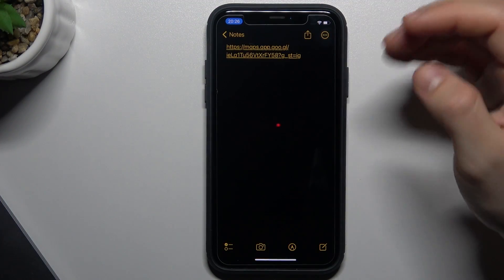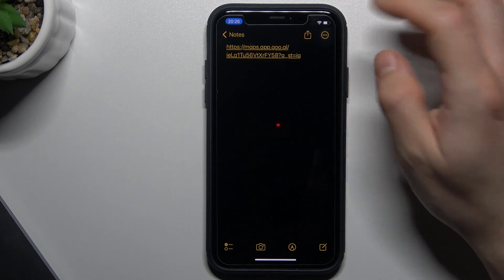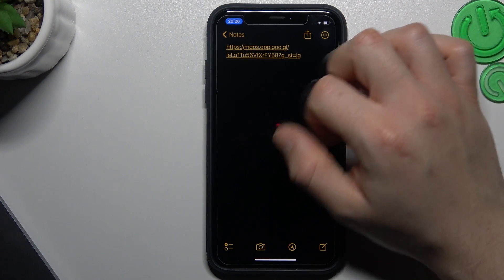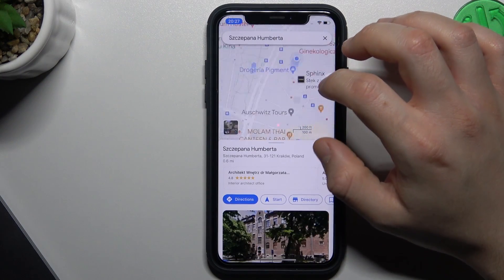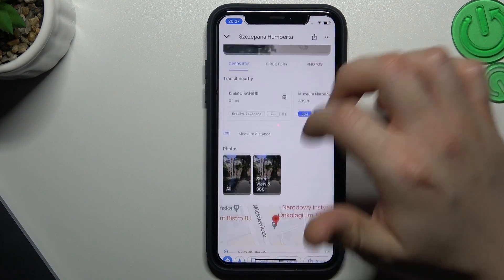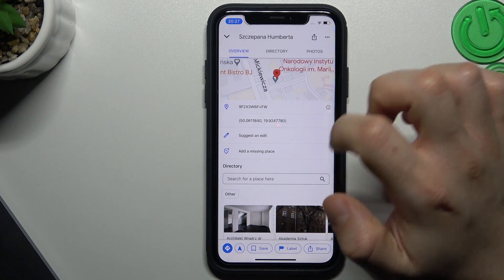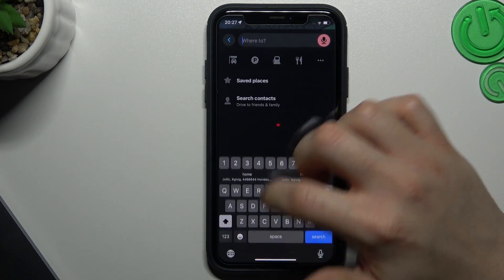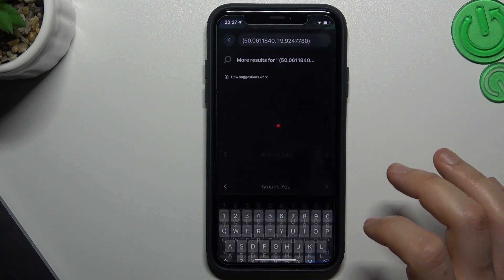How to Open Google Maps Link in Waze App? Quick Tip Tutorial 2023! Open Google Places in Waze!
Hello people! Do you want to use Waze to navigate to a location found on Google Maps? In this tutorial, we will show you how to open a Google Maps link in Waze, so you can seamlessly switch between the two apps and get directions to your desired location. If you liked our tutorials, we invite you to check other videos on our channel and our

How to open a Google Maps link in Waze?
How to navigate to a location on Waze from Google Maps?
How to use Waze and Google Maps together?